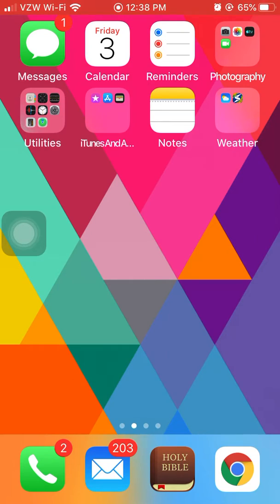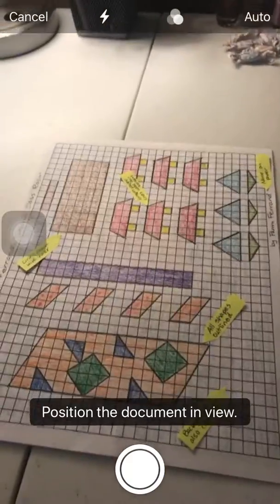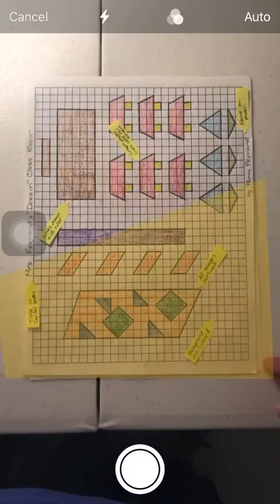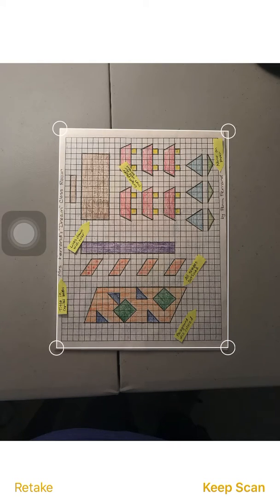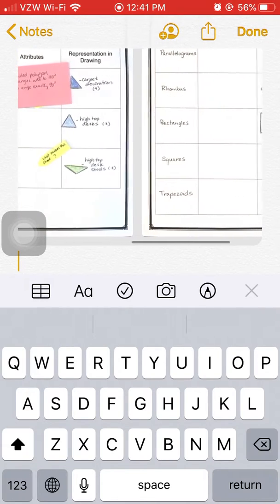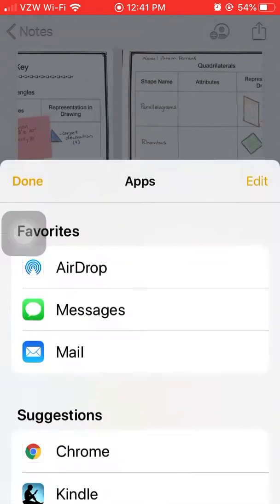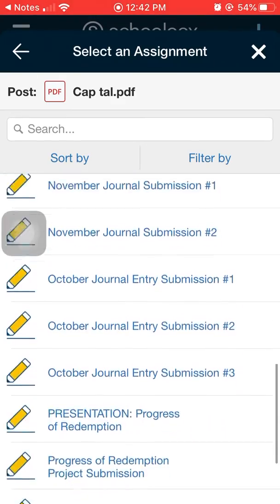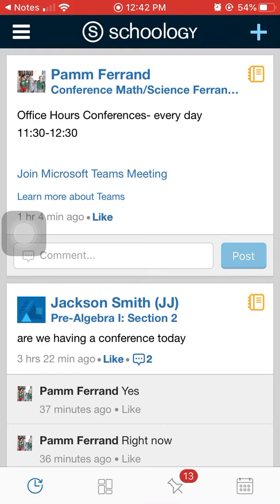Submitting a pdf Document to Schoology Using Notes App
Students submit to Schoology